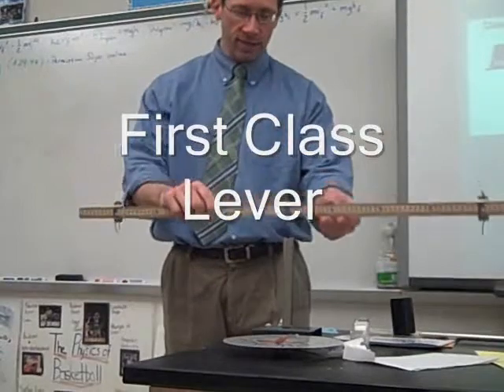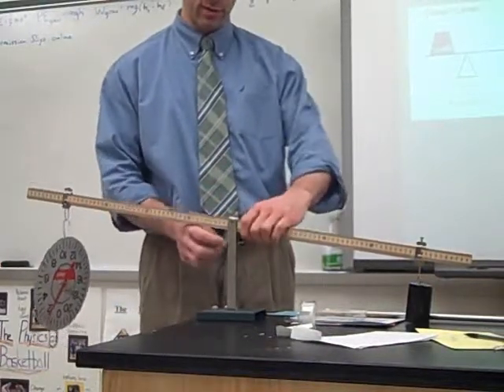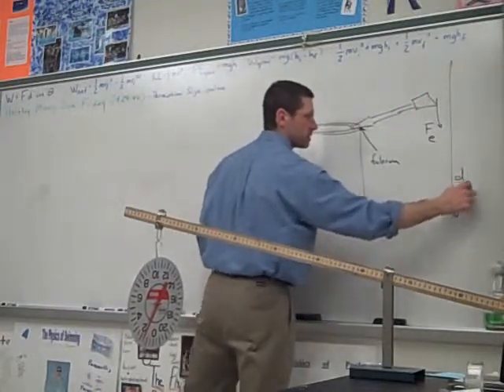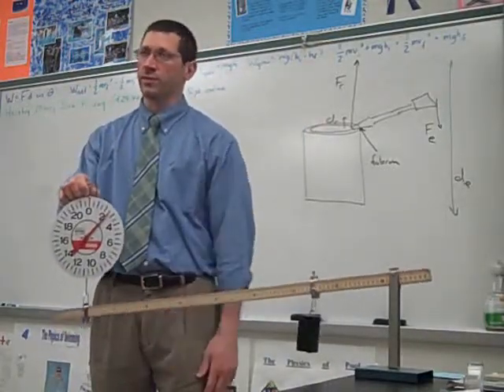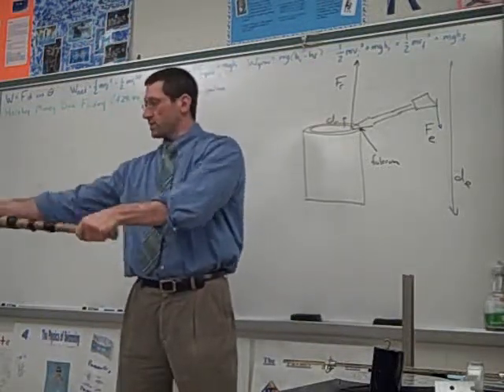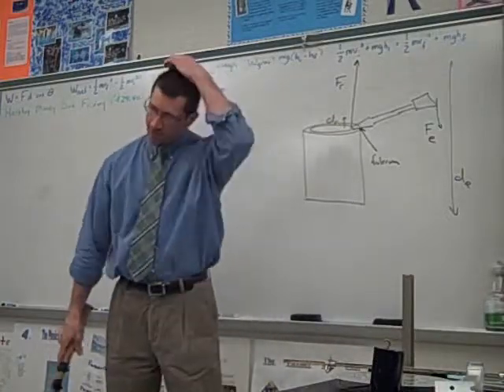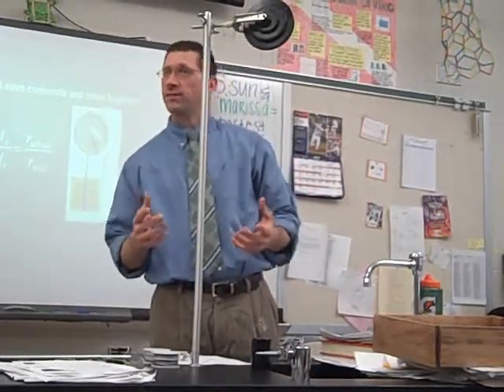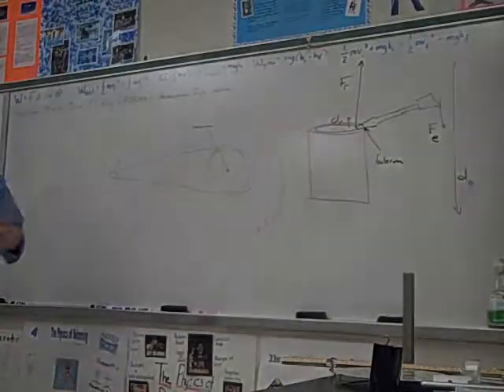04/04/2013 - Simple Machines Day 2 Lever and Wheel and Axle